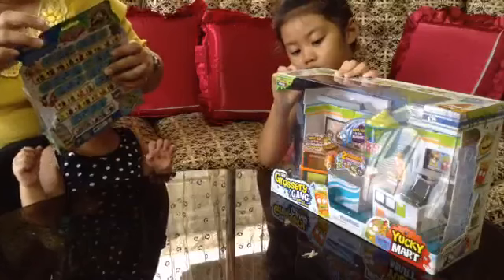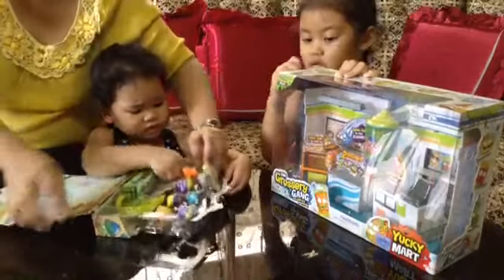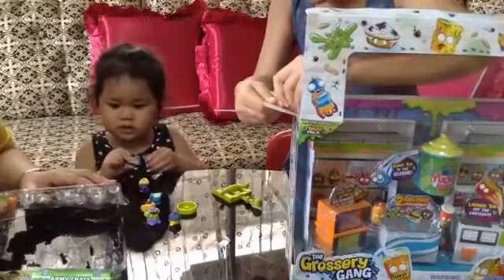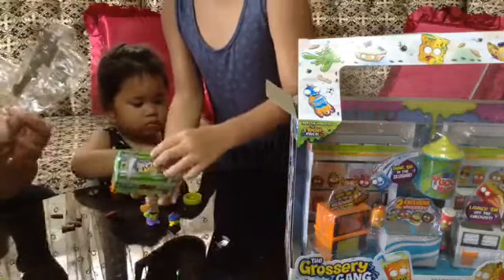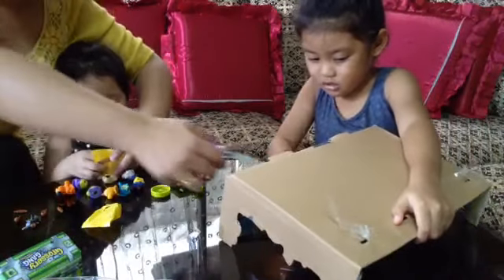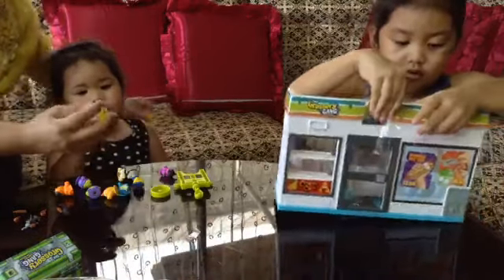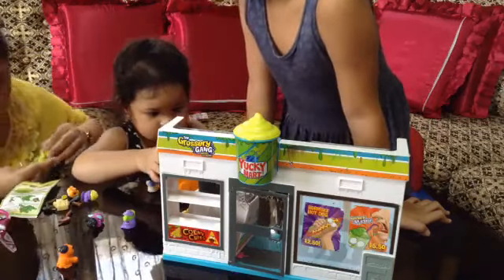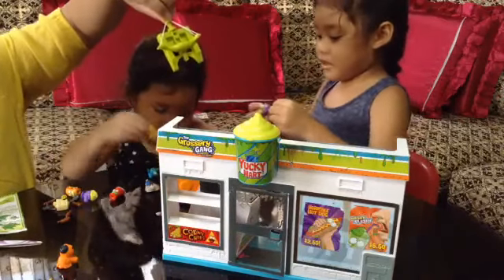Grossery Gang Toy Unboxing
Audrie and Brie unbox there Grossery Gang Toy Prizes from doing a good job.